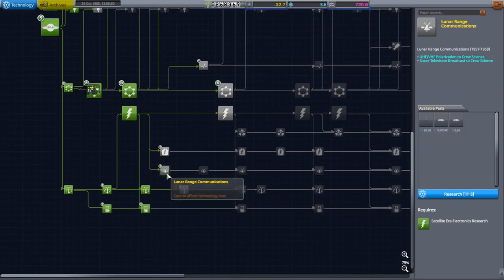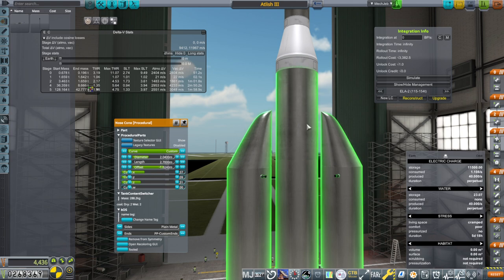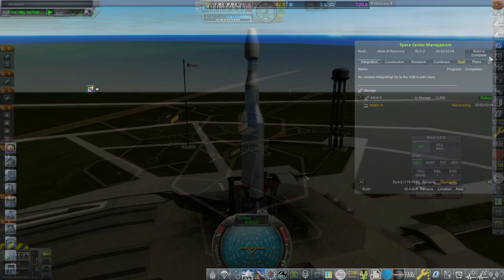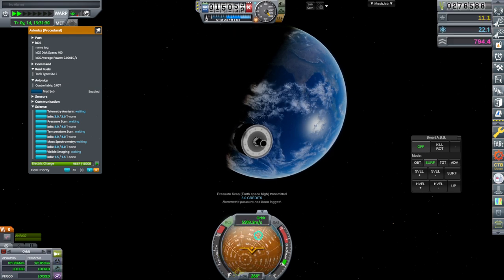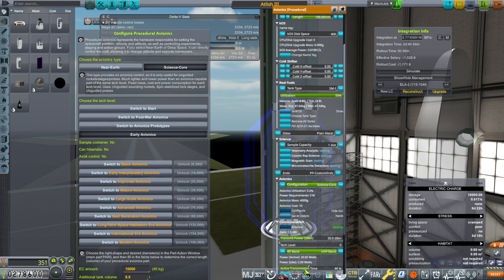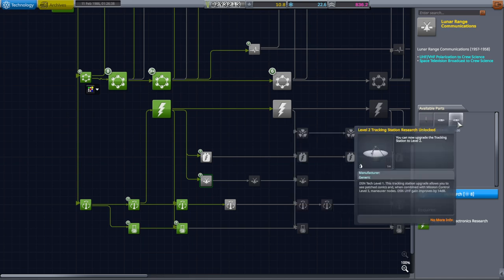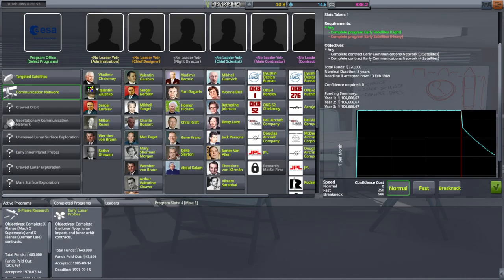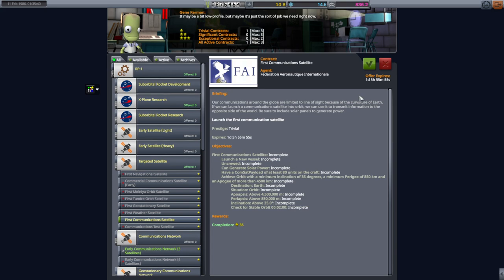RP-1 Career in KSP 1.12 - European Space Agency 16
I aim for high Earth orbit to get the science I need for further technologies. Modlist